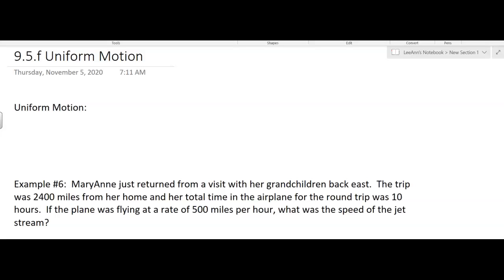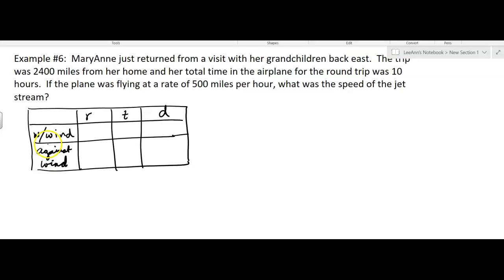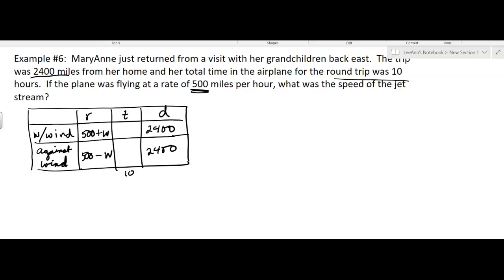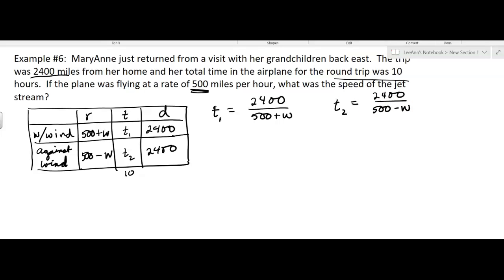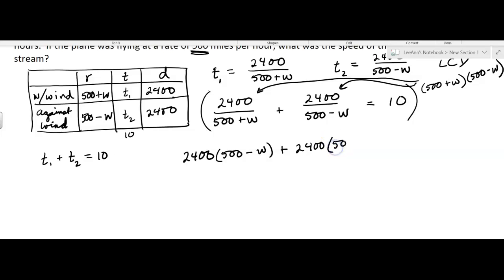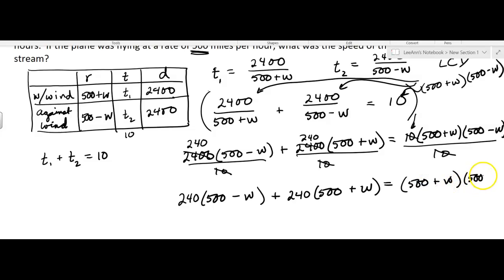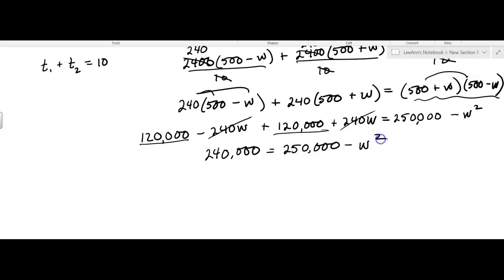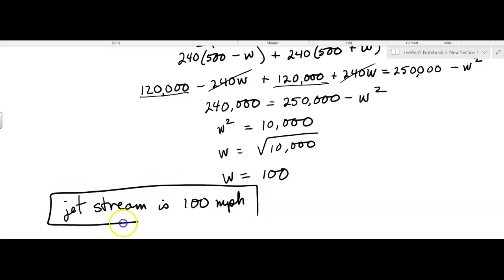9.5.f Uniform Motion